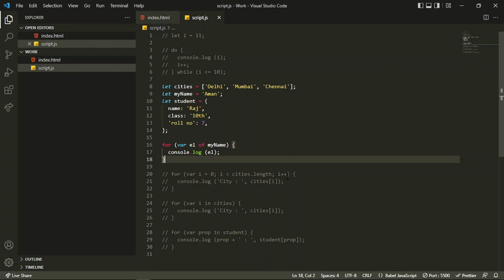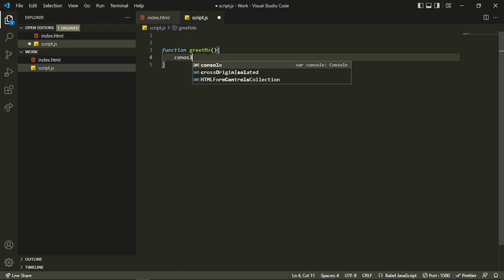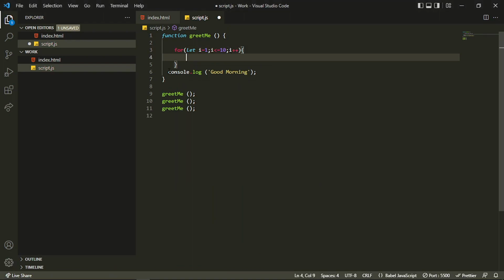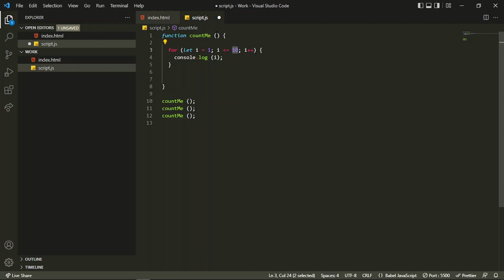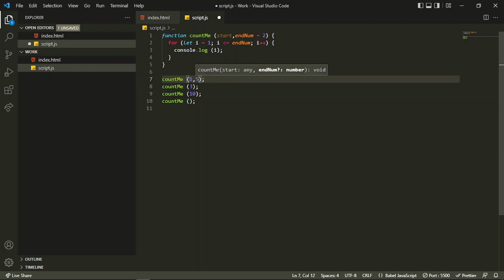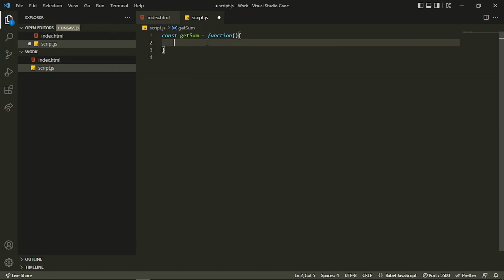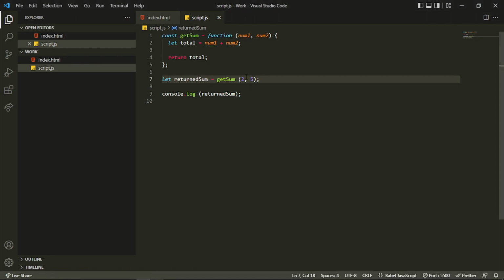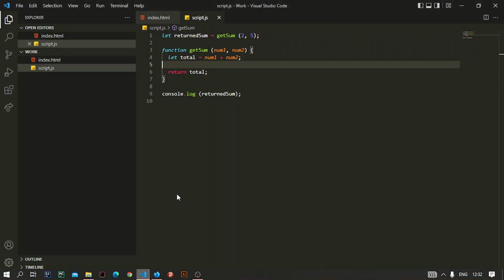32. Using function in JavaScript | JavaScript Tutorial for Beginners | Web Development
In this video, we will be exploring the power of functions in Javascript. You will learn how to create, use and call functions in Javascript.

We will cover the following topics:
What are functions and why they are important in programming;
Understanding function parameters and arguments;
The difference between function expressions and declarations;
How to use arrow functions;
Common built-in Javascript functions and how to use them;

By the end of this video, you will have a solid understanding of how to use functions in Javascript and be able to apply them in your own projects.